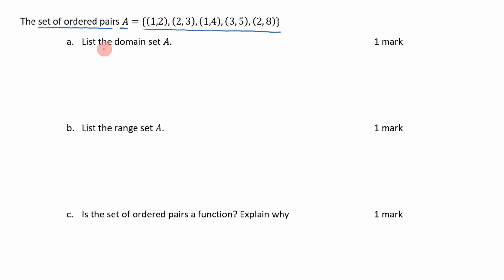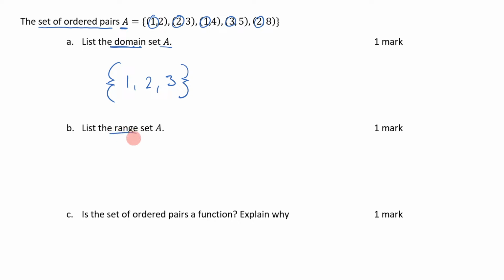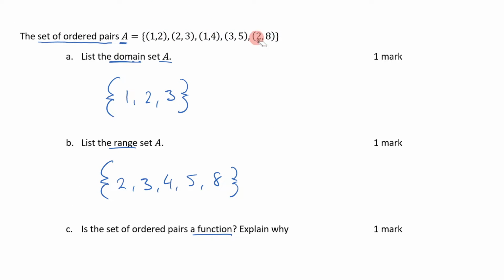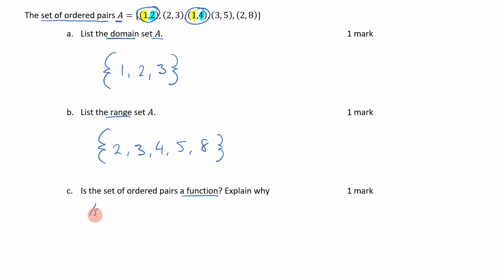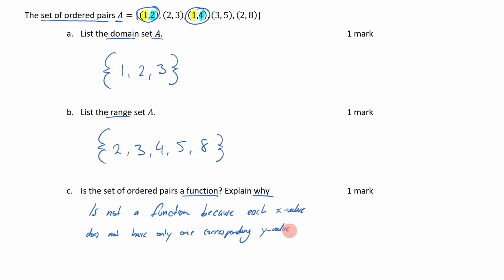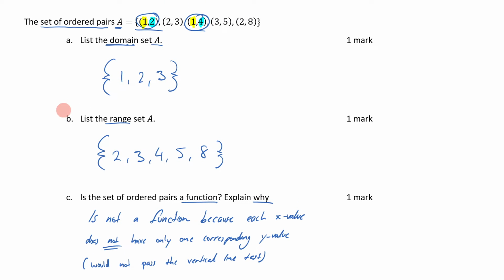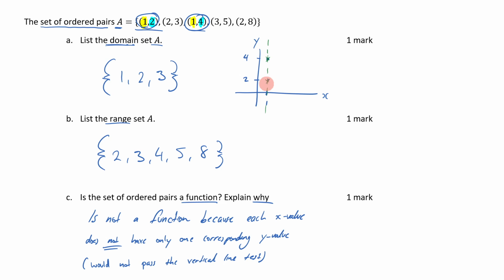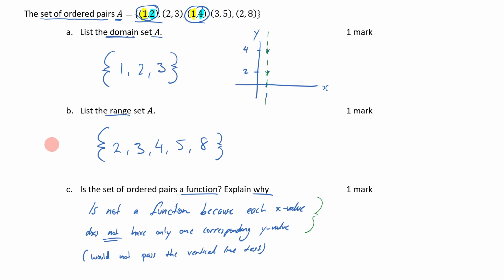Q1 Domain, Range Function